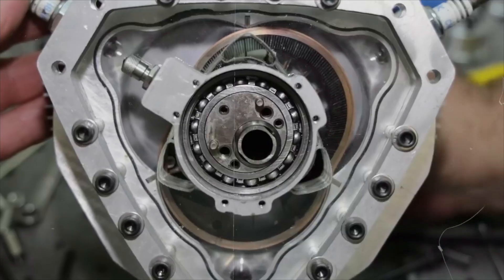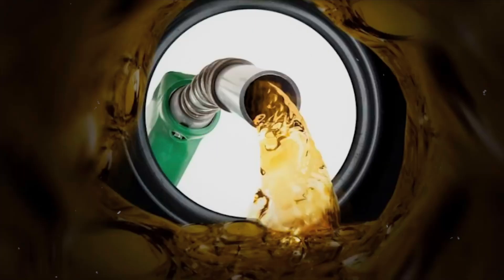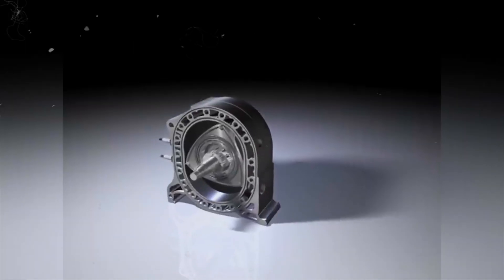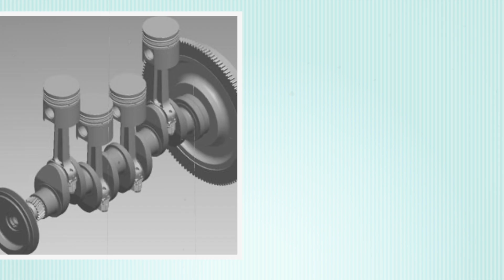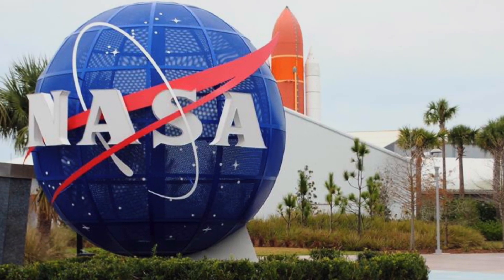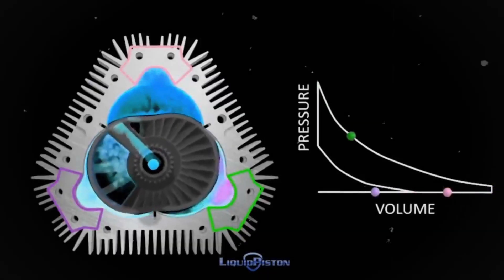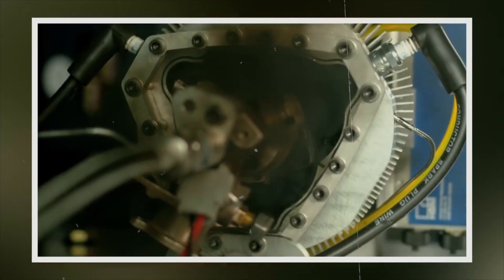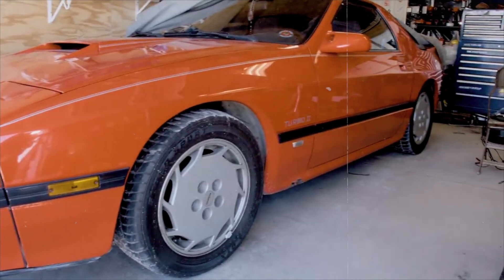MAZDA's NEW ROTARY ENGINE - Deep Dive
Welcome back to TechTribeTV, today on the channel we're going to be talking about This NEW Rotary Engine Delivers 5X The Power Of a Diesel. If you're excited to learn more about this then make sure you watch the whole way through because you don't want to miss the details we have for you!